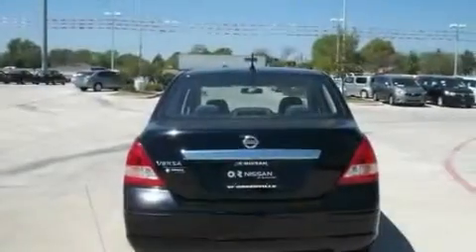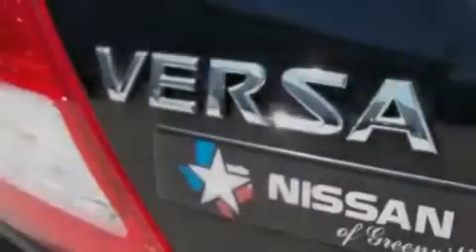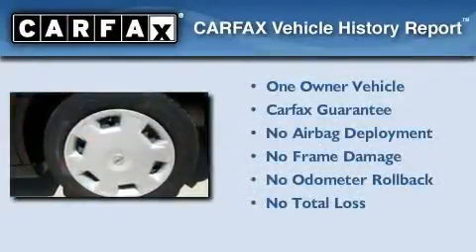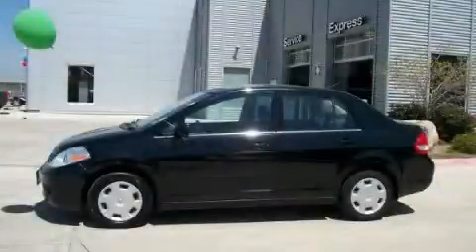2008 Nissan Versa Greenville TX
We are proud to present this 2008 Nissan Versa .

 We've been honored to serve the Greenville TX area , we promise that your experience at our dealership will exceed your expectations !

 Year : 2008

 Make : Nissan

 Model : Versa

 Engine : 1.8L DOHC CVTCS I4 engine

 Trans . : Automatic

 Exterior : Black

 Miles : 26,772

 Interior : Gray

 Orr Nissan of Greenville

 6403 Interstate 30 East

 At ORR Nissan of Greenville we have one of the most extensive inventories of Nissan cars , trucks and SUV's in the region . We work hard to get you into the vehicle you have always wanted . A new Nissan is waiting for you and we work with a vast array of lending sources to make sure you will get the most complete and comprehensive financial package available to meet your needs .

 Manufacturer recommended parts are an important part of maintaining your vehicle's optimum performance . At ORR Nissan of Greenville , we offer the same high quality parts your vehicle was built with , and we keep a large inventory of these certified parts in stock at our facility .

 ORR Nissan of Greenville service department strives for 110% customer satisfaction . From general maintenance such as oil changes to major repairs , let Nissan of Greenville service your vehicle . Our dealership is one of the premier dealerships in the country . Our commitment to customer service is second to none . We offer one of the most comprehensive parts and service department in the automotive industry .

 Pre-Owned 2008 Nissan Versa Greenville TX